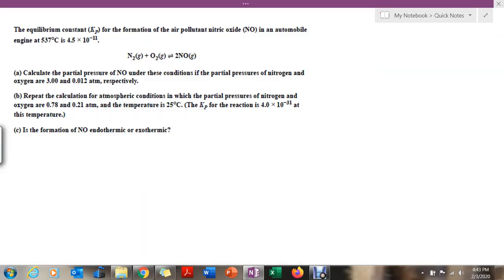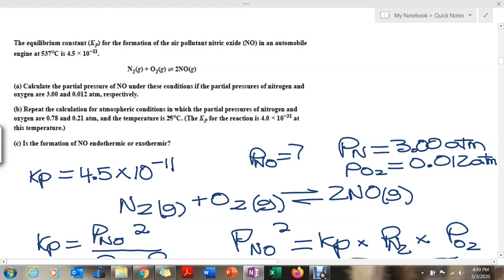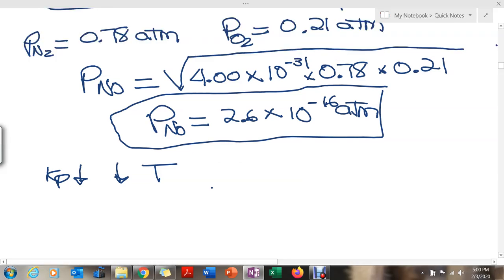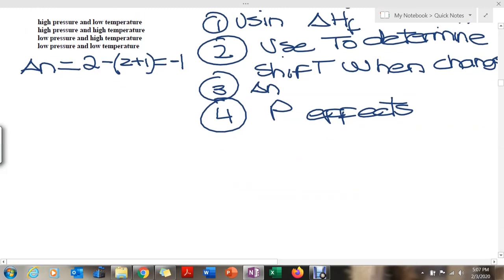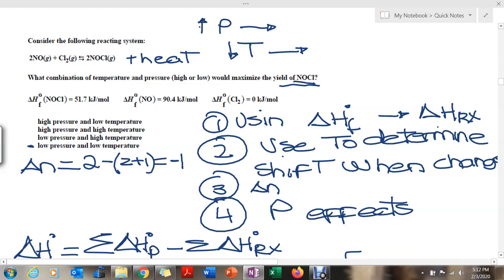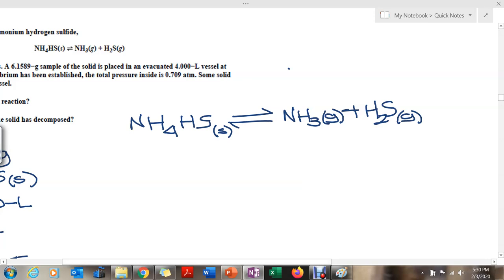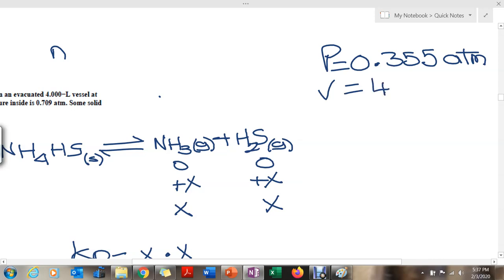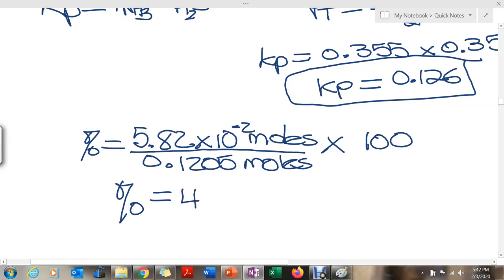General Equilibrium Part 4